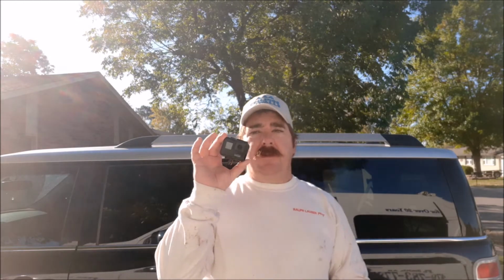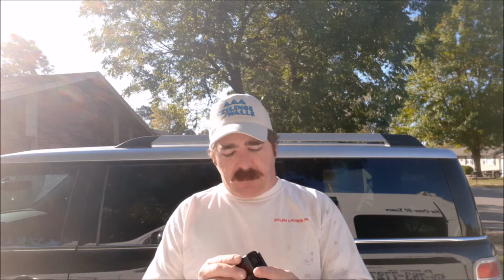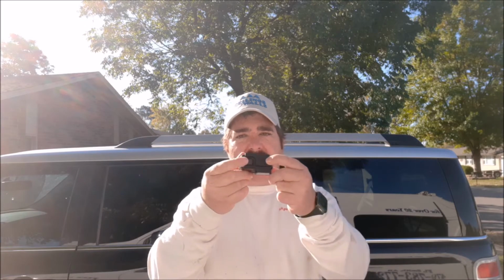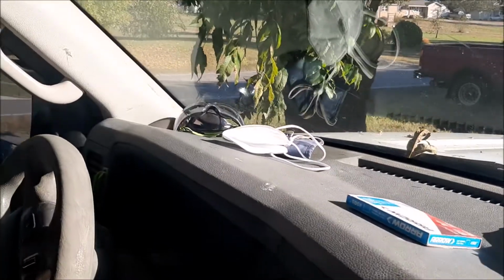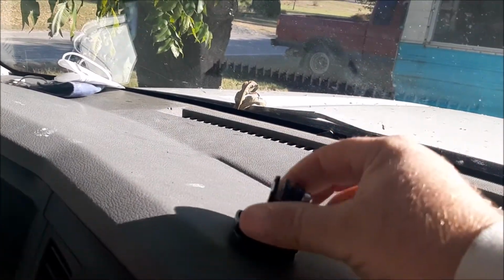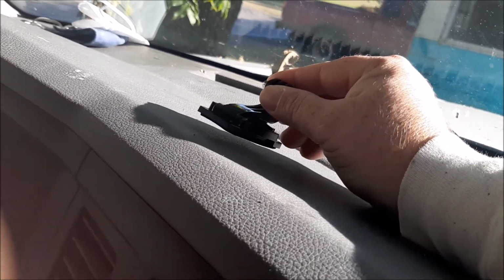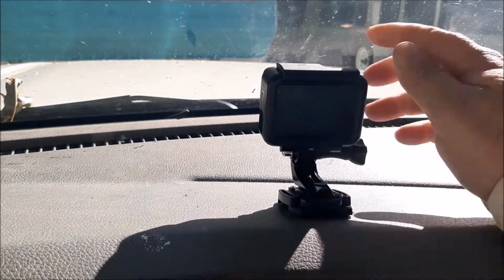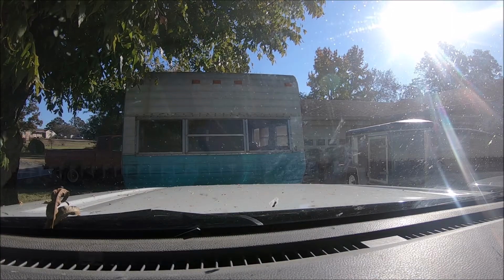gopro hero 7 Dash Cam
Dash cams are very helpful. I've seen allot of video and it makes me weary about people around me.
I do allot of driving and have seen some crazy things. especially a while back a guy didn't see me in the wife's flex and we almost got sandwiched between him and a guardrail.
I'm glad we where not pulling the Colorado camper.  When I was looking for a gopro, a guy at a pawnshop said they are hard to find because people are using them for dash cams.
That got me thinking because I've always wanted both, now I can.